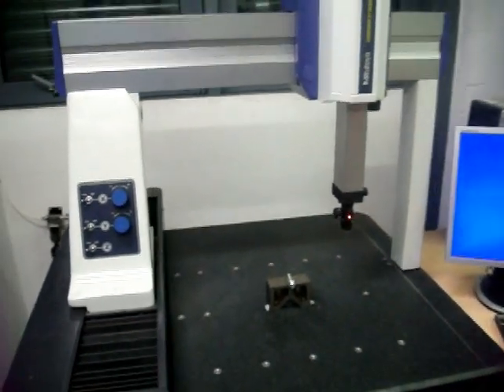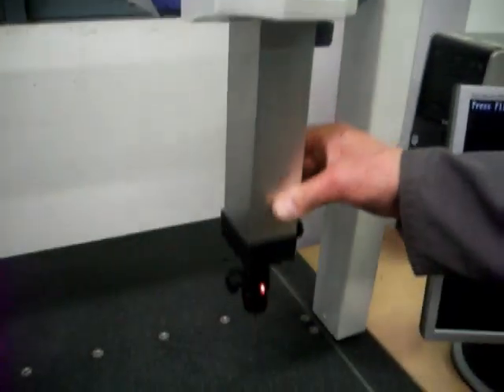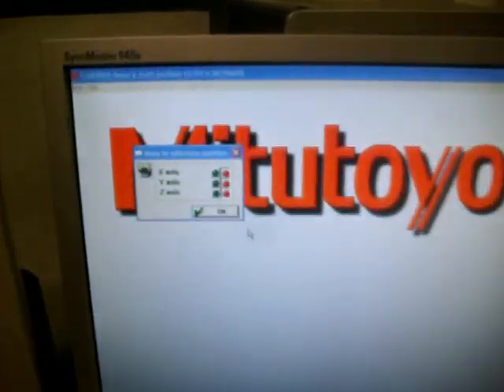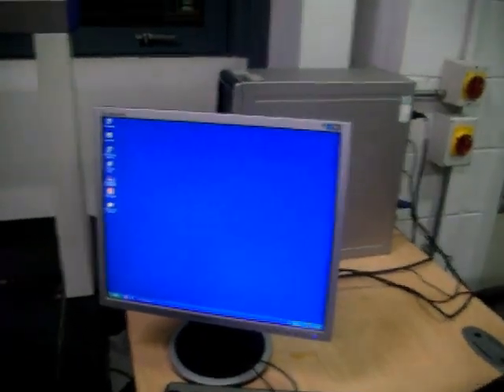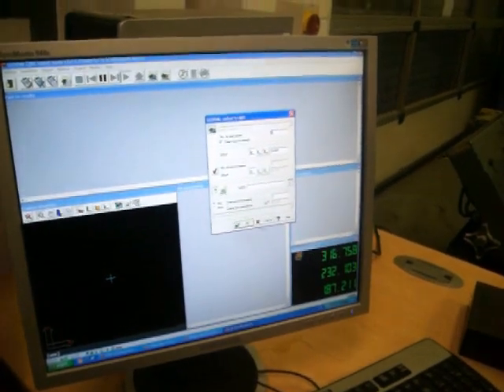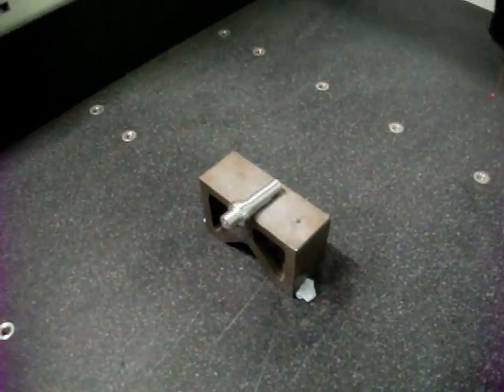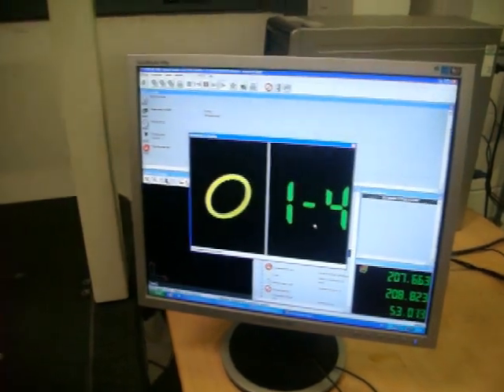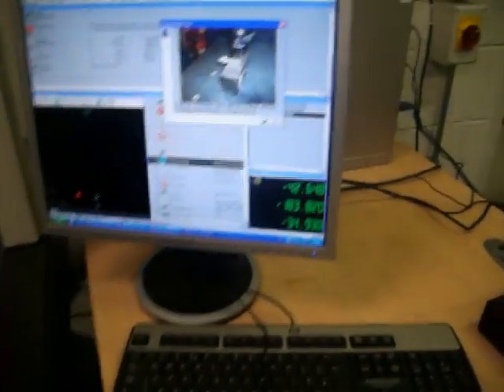Mitutoyo CMM use demo (part one of two)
Running our CMM to demonstrate it working.